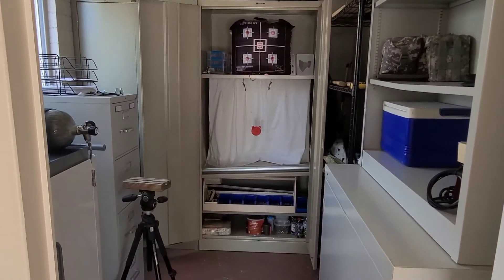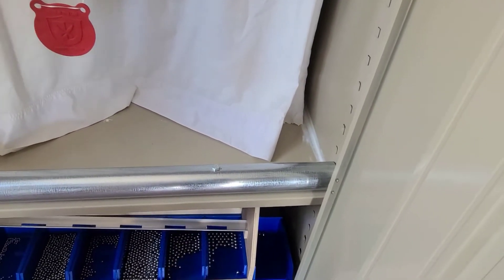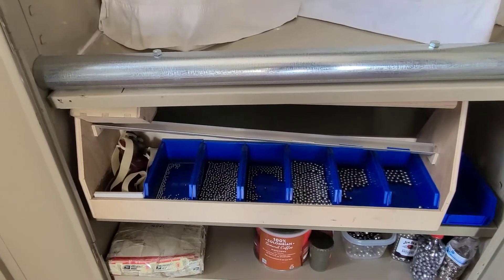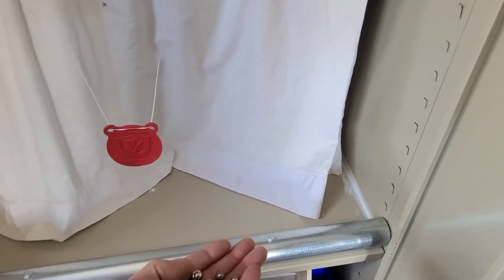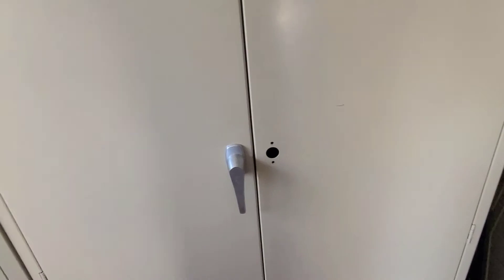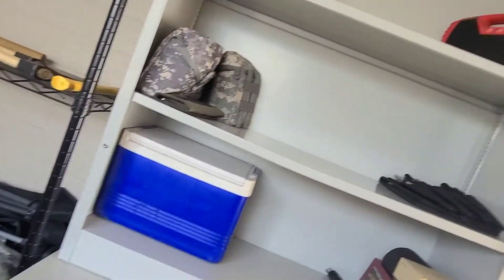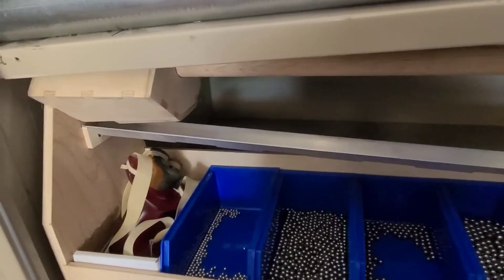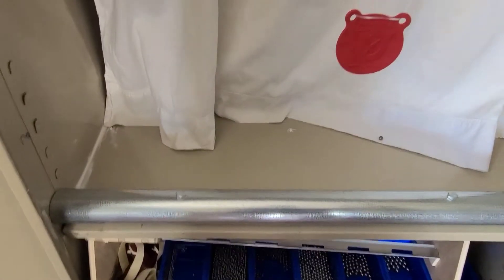Metal Cabinet Catch Box With Integrated YSYEO Ammo Sorter